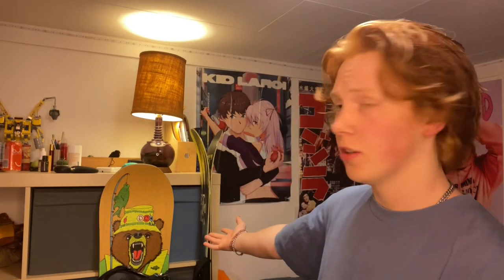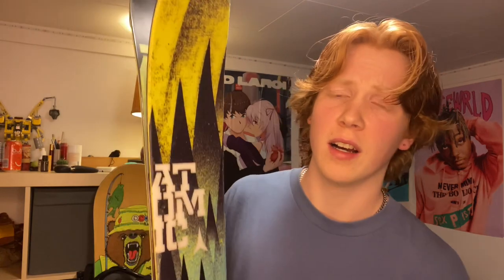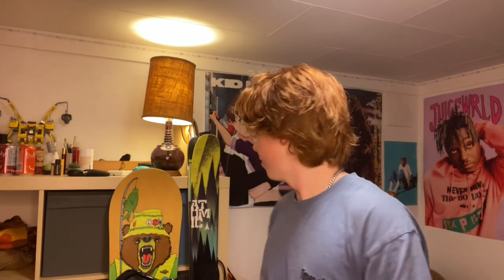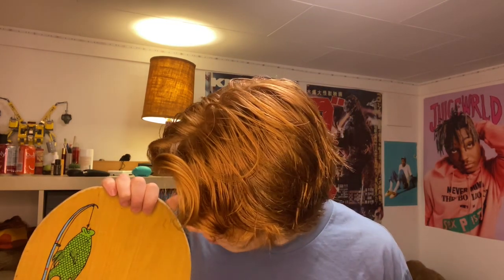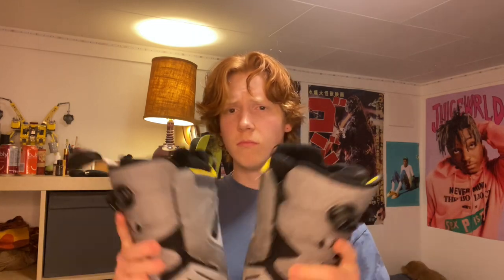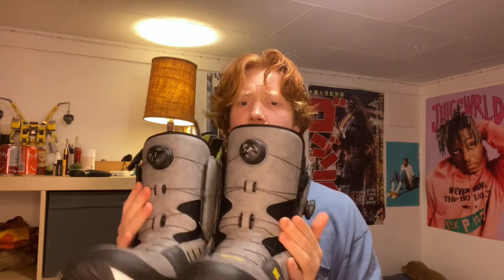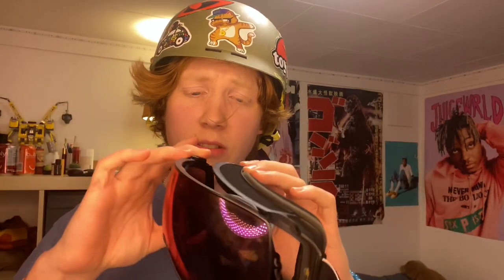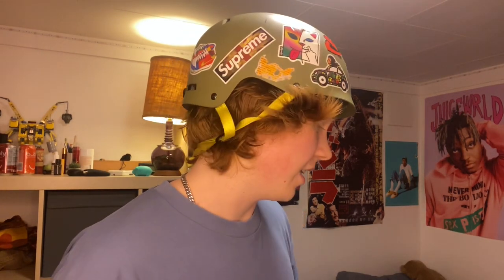My Ski/Snowboard setup! (first video)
Hope you enjoyed this video! It is the first of many to come on my YouTube journey!